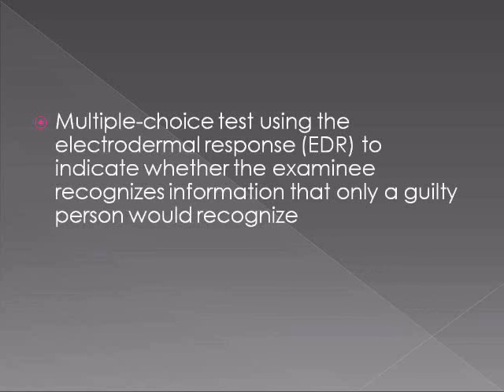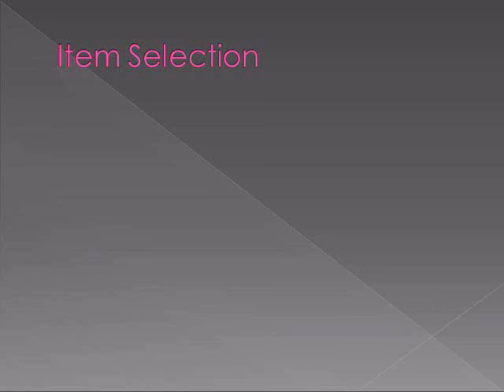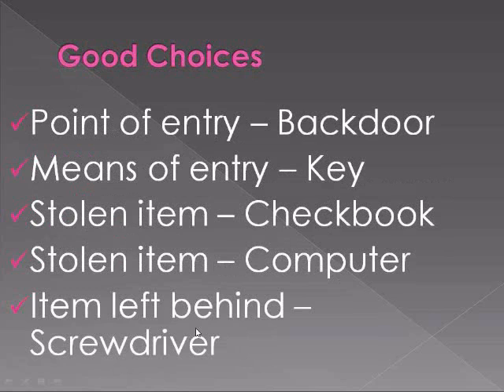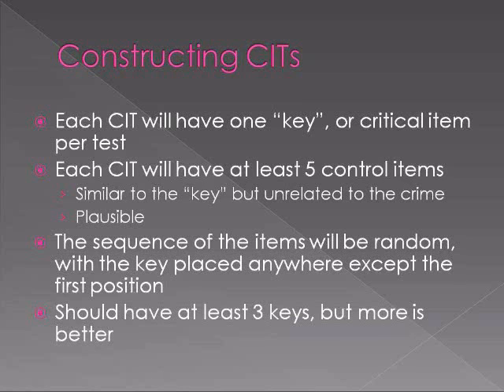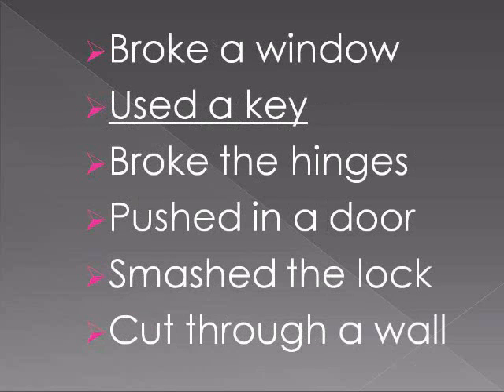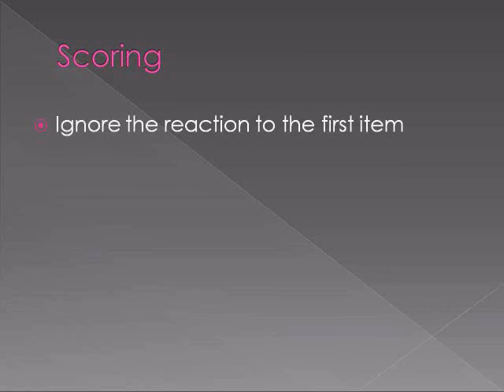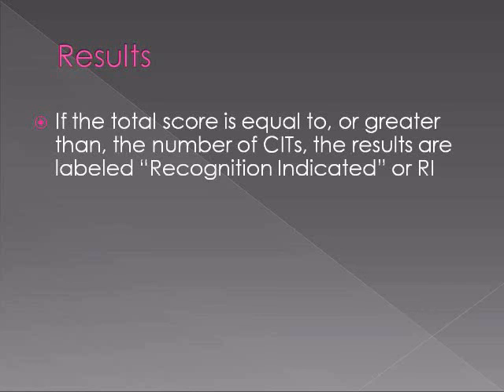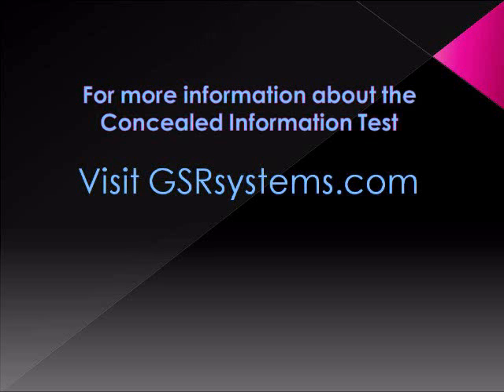Concealed Information Test by GSRsystems.com.wmv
Tutorial for the Concealed Information Test (AKA the Guilty Knowledge Test) for forensic science and criminal investigations applications.  Though the video may be of general interest, it is designed as an introduction for law enforcement officers to the CIT.